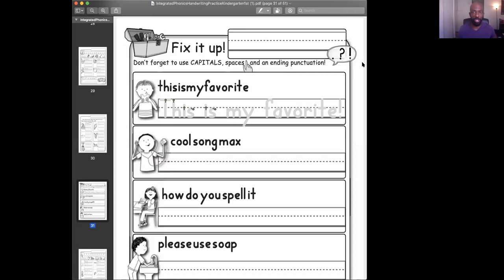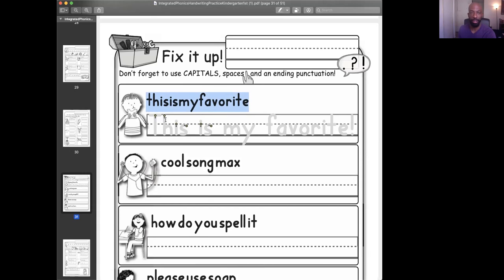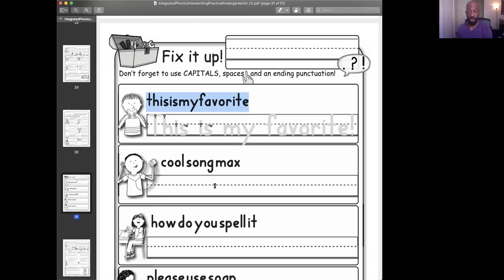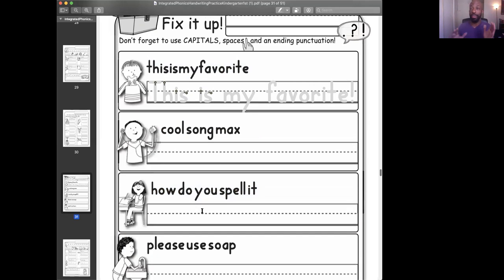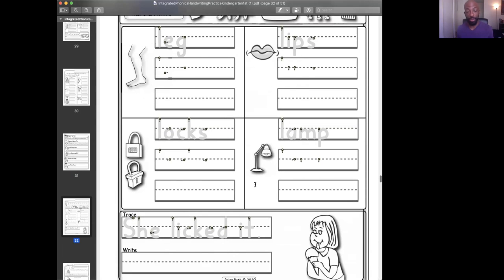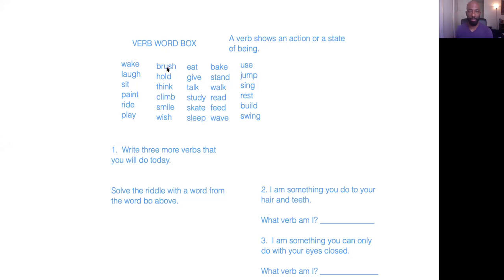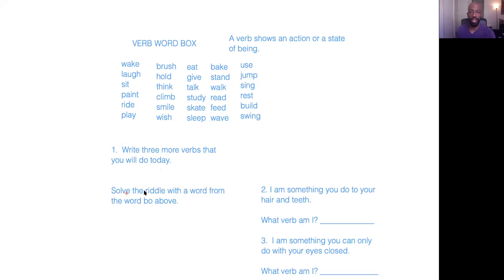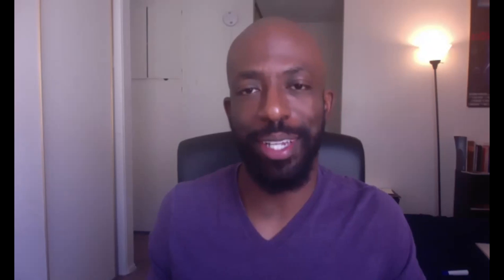1st Grade Language & Phonics, May 7th, 2020